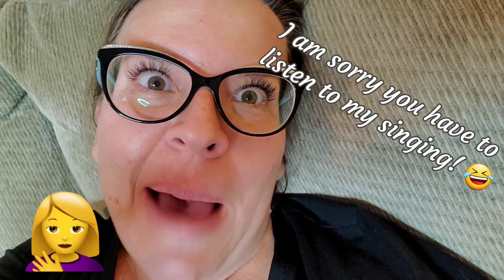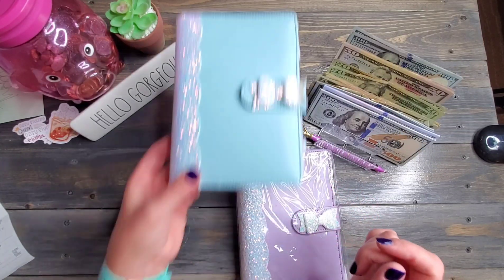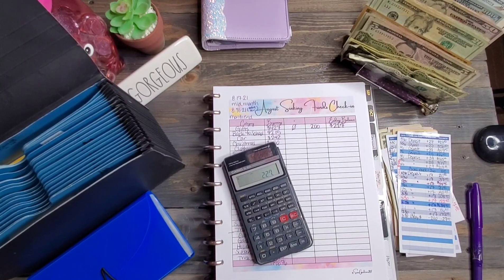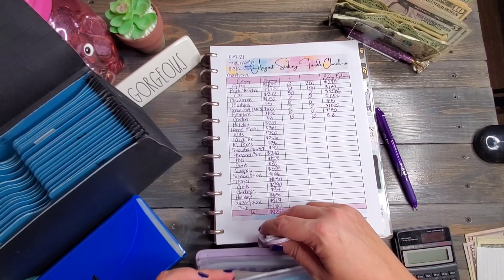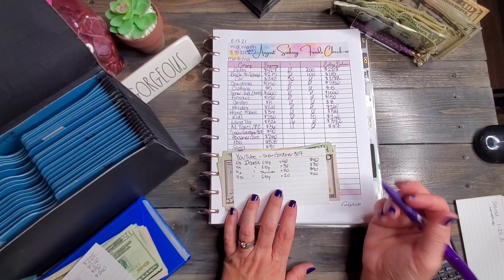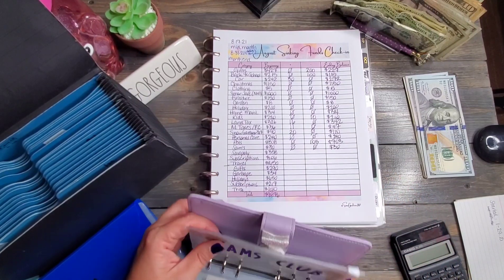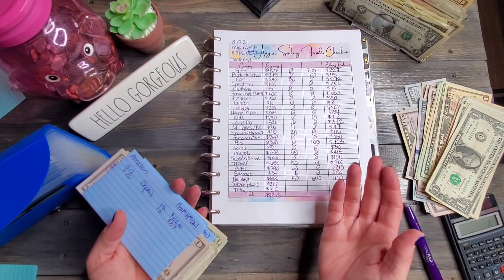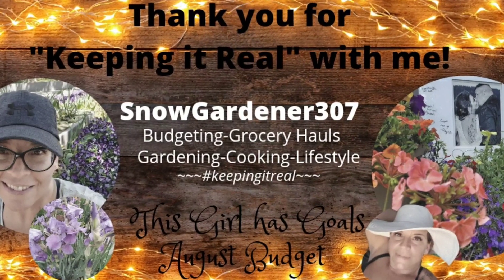Sinking Funds Update - How Much Did I Save? - Happy Mail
Hi friends!

Happy Mail and Sinking Funds!! This is a long video so please see the chapters below if you are only here for one part of the video! I appreciate you all for watching!

Join me as I count my sinking funds for the end of August! We had some large expenses come out of our sinking funds but we were ready!

Sinking funds have saved our budget! A sinking fund is a mini savings account for expenses that are expected. Sinking funds are personal to your budget. Do you use sinking funds in your budgeting process?

We have grown greatly over the past 12 months and our budget is proof!

My budget plan includes the following budget pages and concepts which were used in this video:

*Sinking Funds Check-in - used to track balances of sinking funds- My Etsy Shop- SnowGardener307 (see link below)

Time Stamps:
Intro 00:00 -00:13
Happy Mail 00:14-09:15
Sinking Funds, Cash Counting and Consolidation, Binders!! 09:16-46:18
Huge Stack of Cash! 46:18-48:43
Outro 48:44-49:17

Marlene

🍵🧋☕Show your support for my YouTube channel and Etsy creations! Buy me a Chai Tea! 🍵🧋☕

• M1 Finance- Get a $50 bonus when you use this link and deposit $100~!

Hello, my name is Marlene and I live in the big state of Wyoming in the USA. I am a working mother of two teenagers and my life partner and budgeting partner is my hubby, Bridger.

I must warn you...my channel is a work in progress as I figure out what I want it to be. You may see everything from budgeting...to cook with me's. to weight loss...all the way to gardening and home remodeling! But budgeting is what led me to start my YouTube channel!

Bridger and I started our budget journey in April of 2020. I started my YouTube adventure in December of 2020. Our goal is to one day be debt-free and be able to cash flow our next vehicle purchase as well as travel. We follow bits and pieces from Dave Ramsey, The Budget Mom, and several amazing YouTubers. I love the budgeting community here on YouTube as well as Instagram.

I love happy mail!  Send me a note and I will respond back!

Send me a product and I will feature it on my channel! I must warn you...honesty is key with my channel and I always keep it real!

Mailing Address:
SnowGardener307 aka Marlene

Marlene